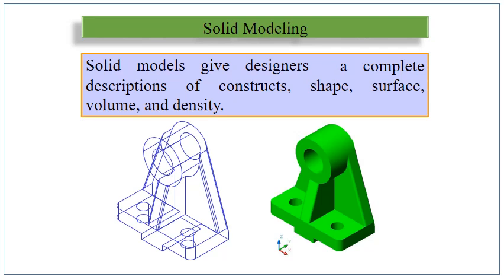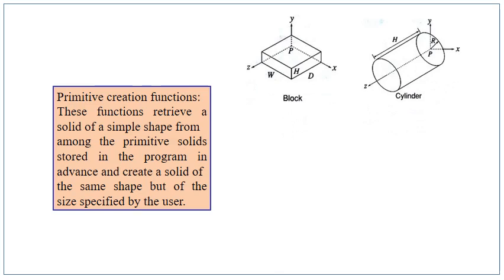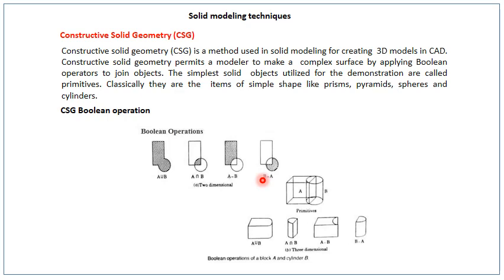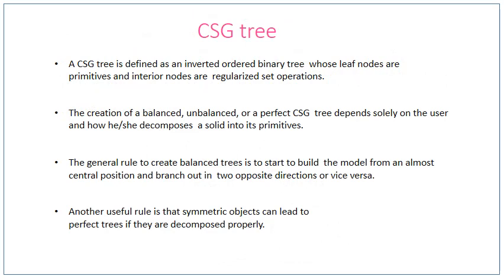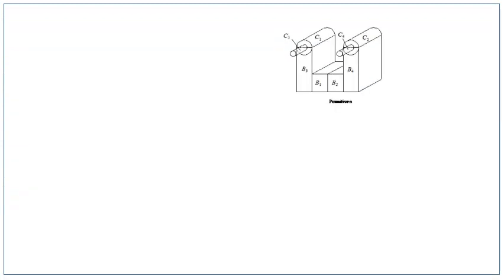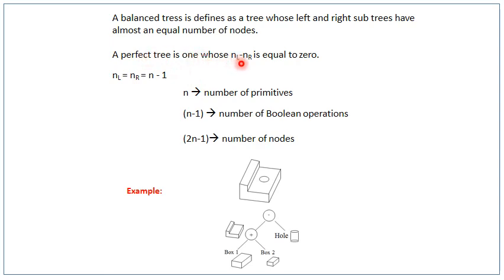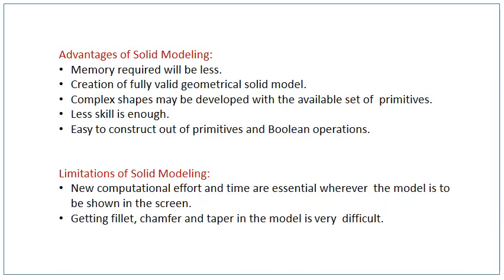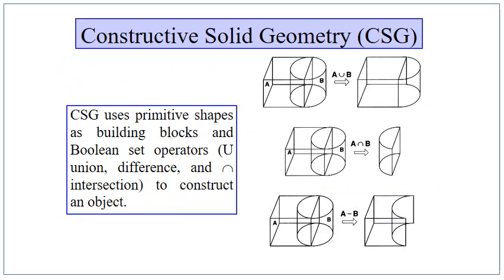Solid Modeling ME8691 CADM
In this video, solid modeling and its representation techniques were discussed briefly.